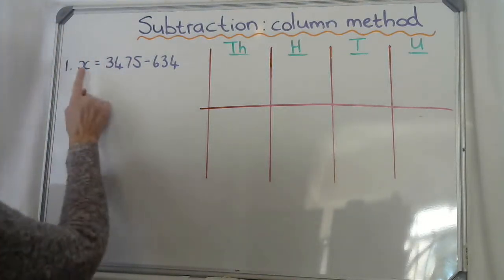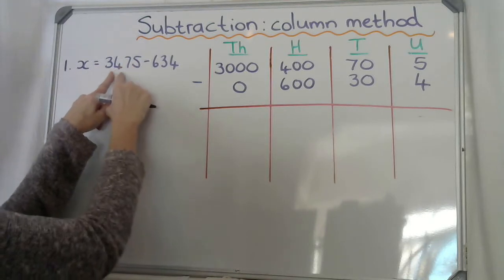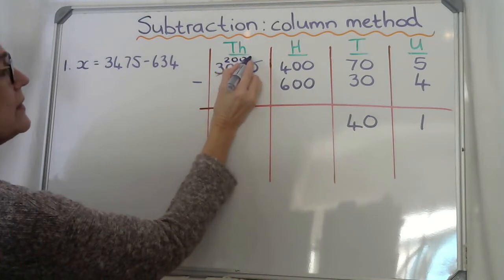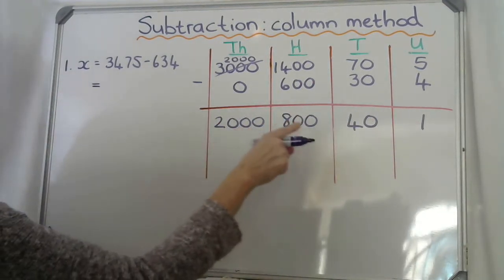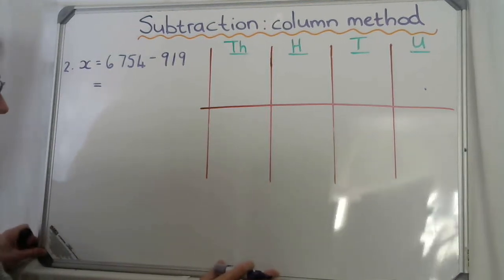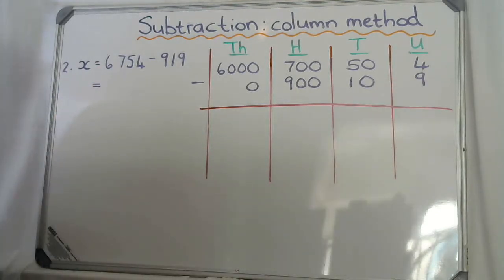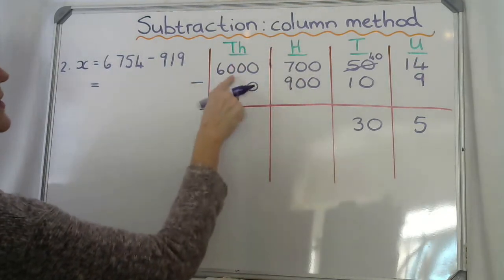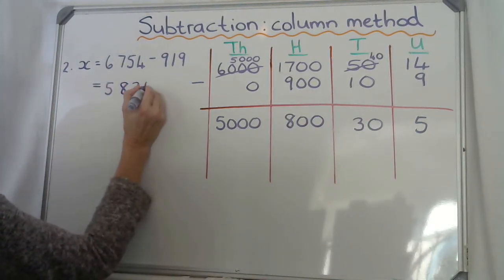Subtraction Column method